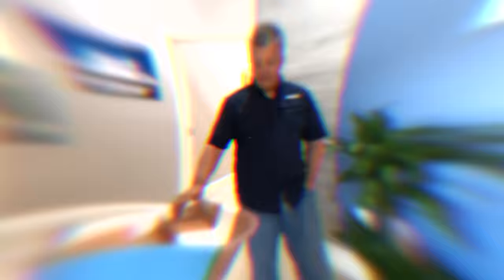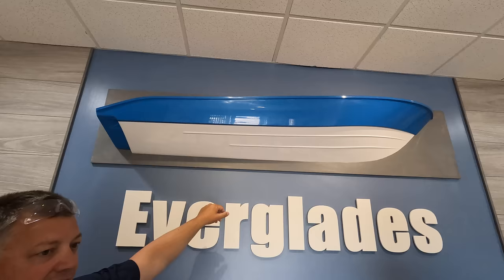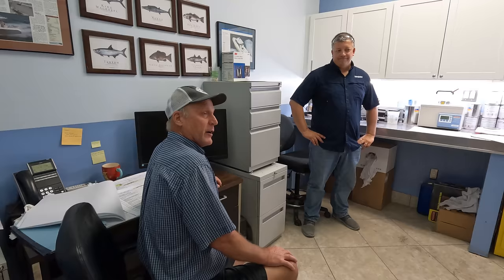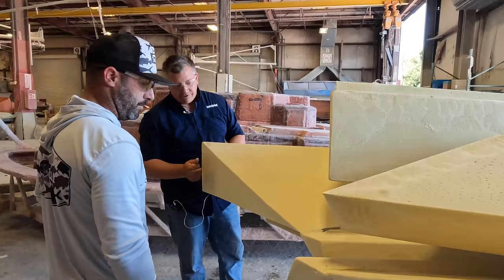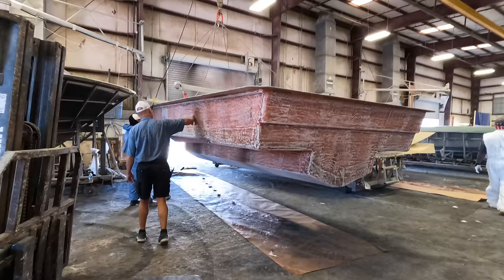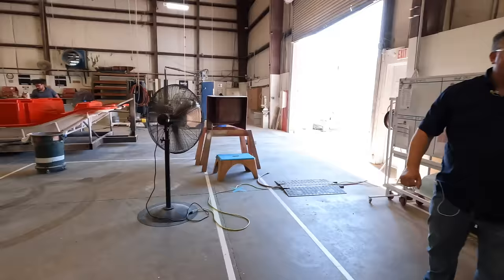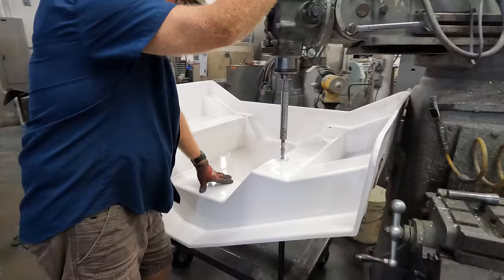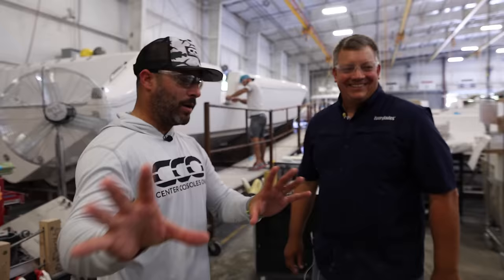What makes Everglades Boats different?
We had a chance to stop by the Everglades factory to see how the facility runs. They defiantly run a nice shop . Let us know what you think about it down in the comments!